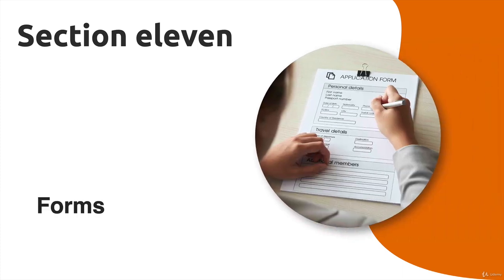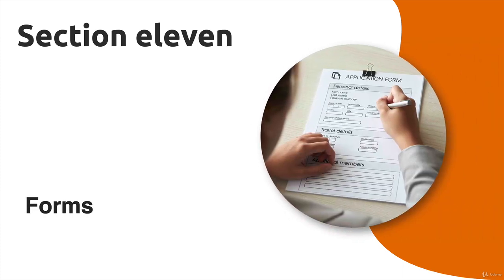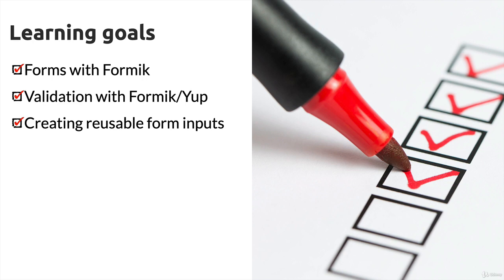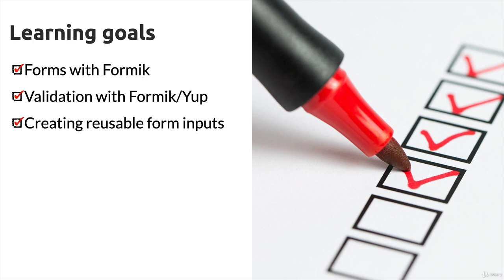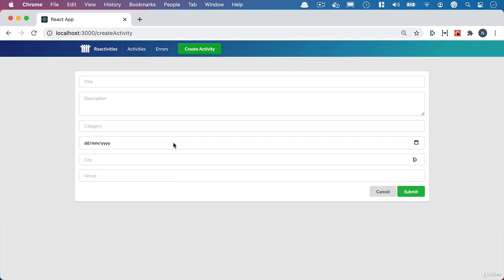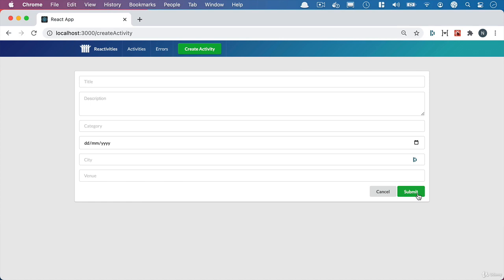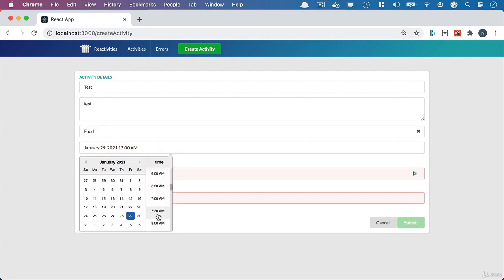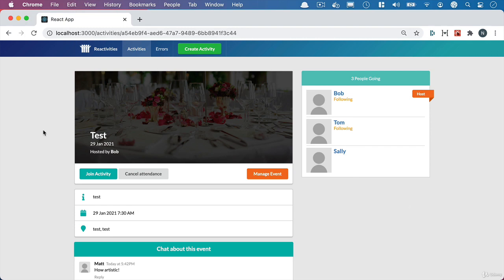Net Core and React Forms Introduction